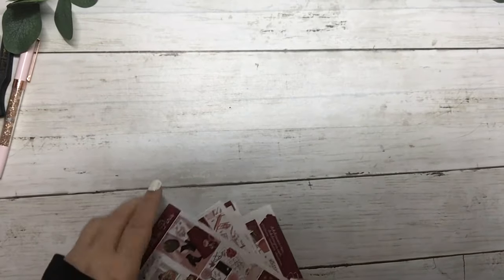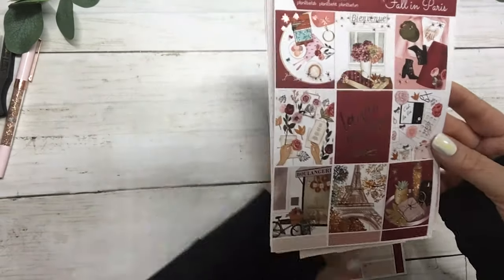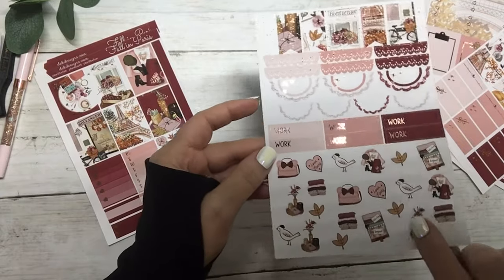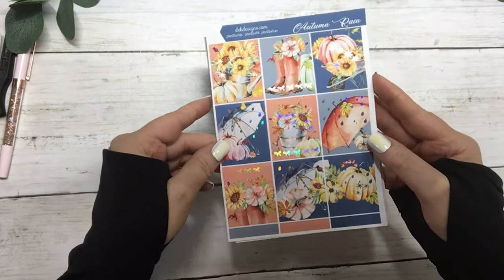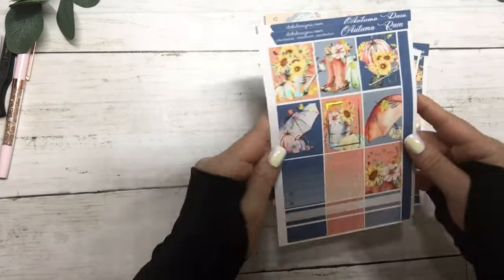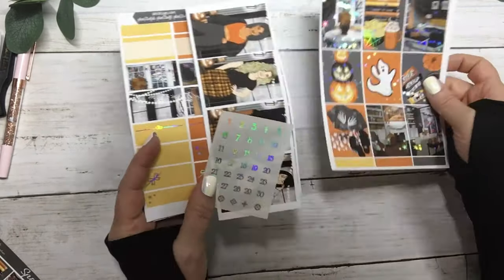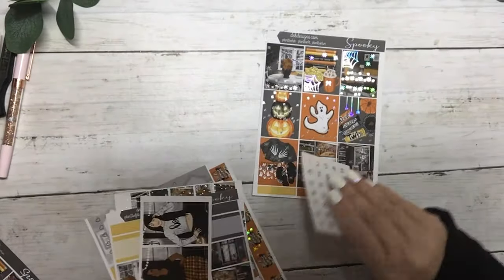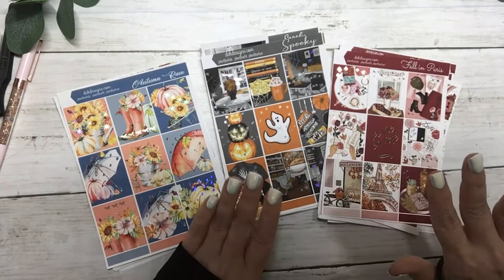New Releases 8.15.21